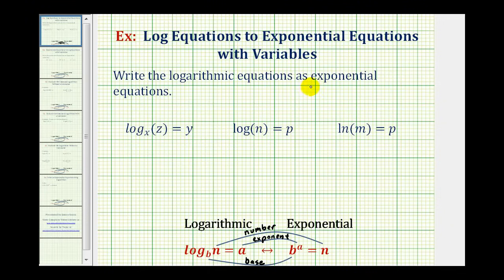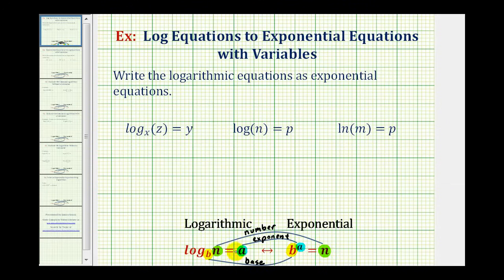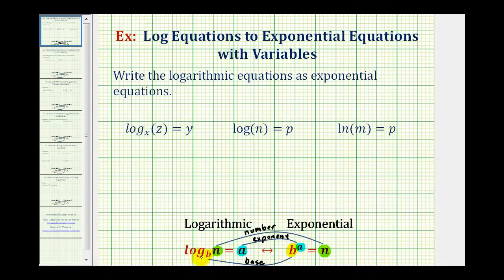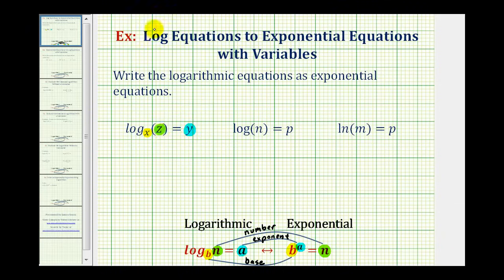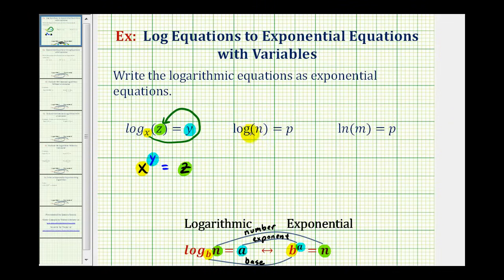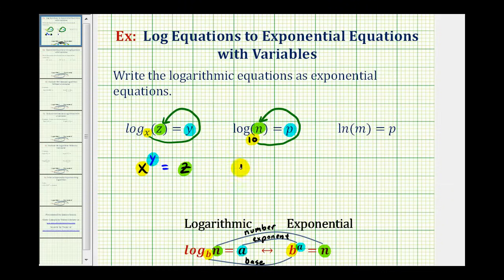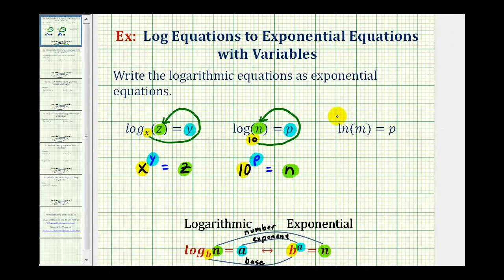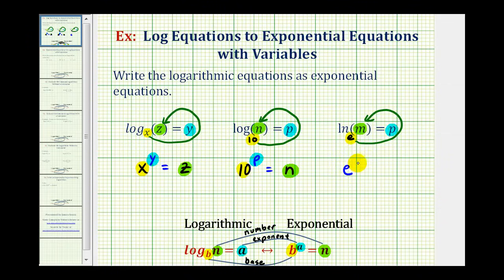Ex: Write Logarithmic Equations As Exponential Equations - Variables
This video explains how to write logarithmic equations as exponential equations.  Most of the exponential equations only contain variables.